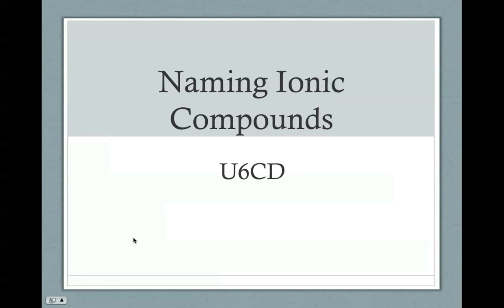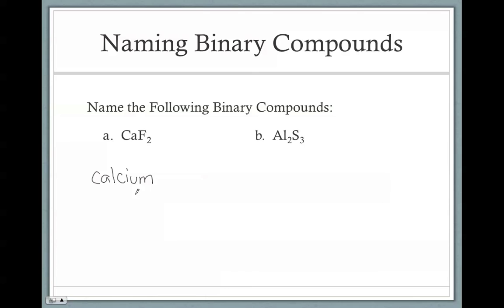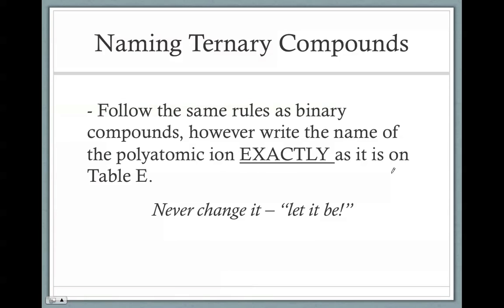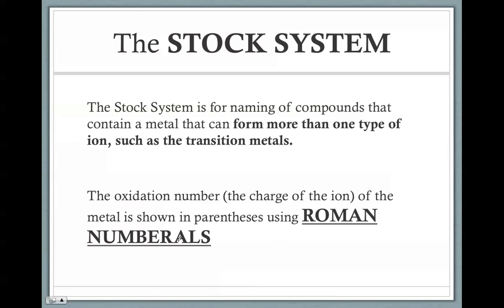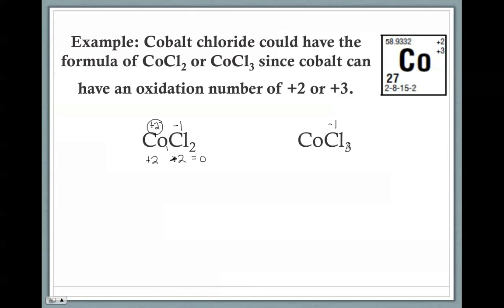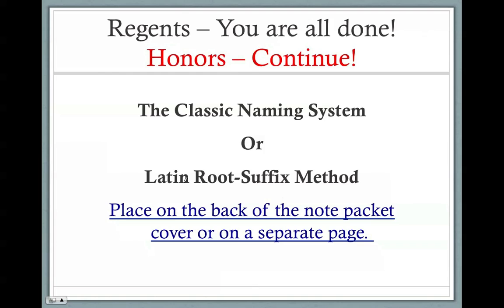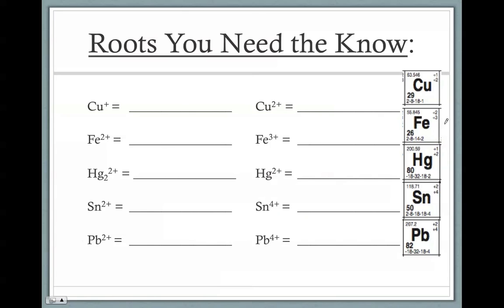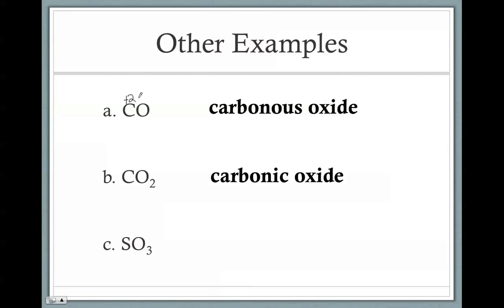U5CD Naming Ionic Compounds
This video lesson briefly outlines how to name ionic compounds (IUPAC). We discuss the stock system (roman numberals) and honors continues on to learn about the latin root and suffix method.